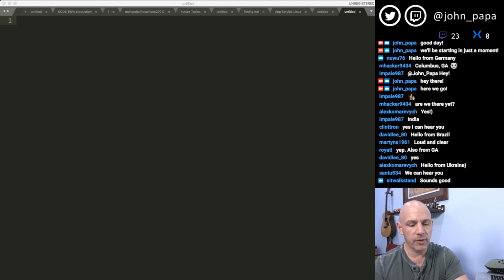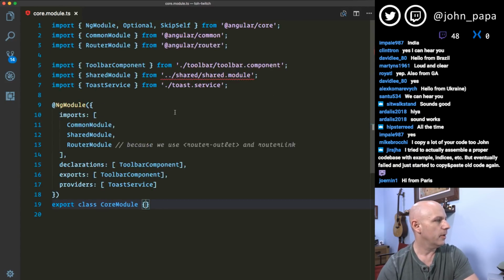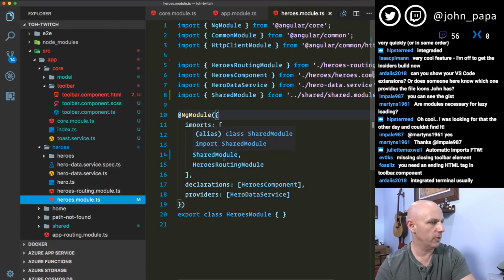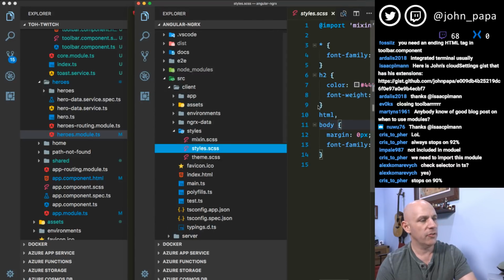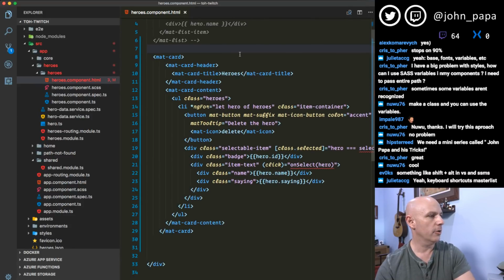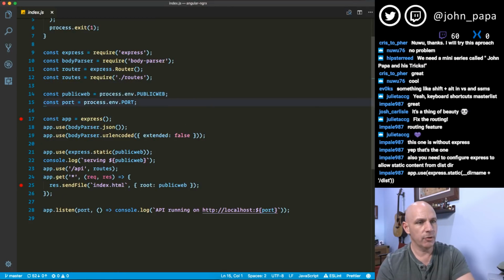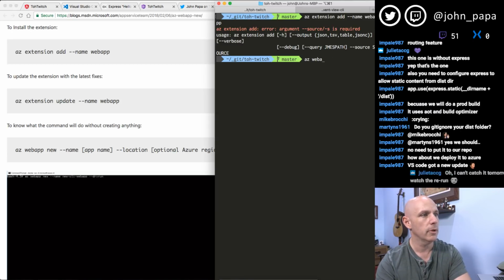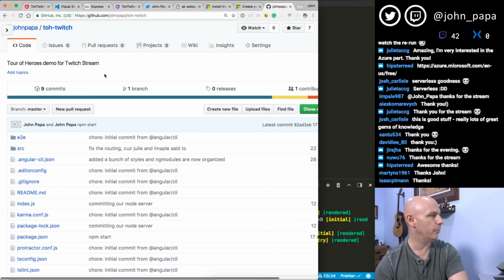Angular App from Scratch - 2/n - Organizing Modules, Styles and Node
Organizing Angular NgModules, Angular Material, Adding SASS Styles and a Node express server -- Watch live